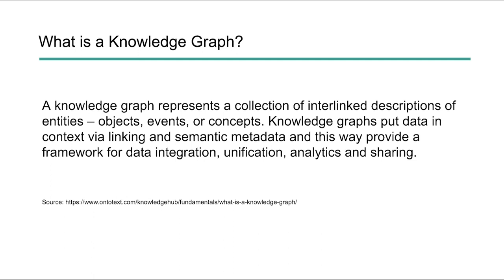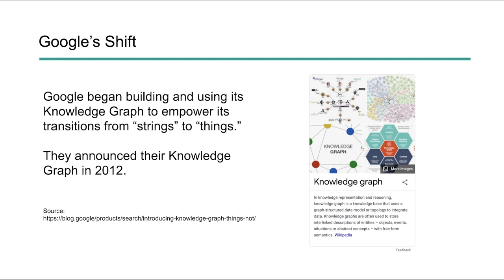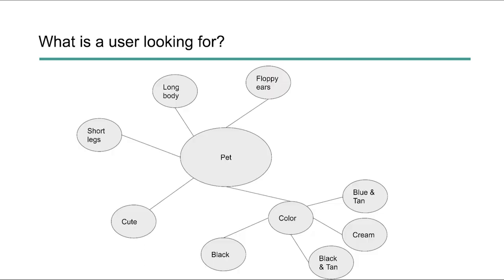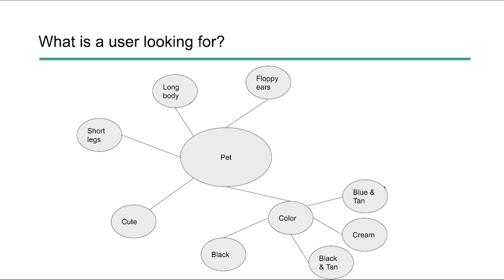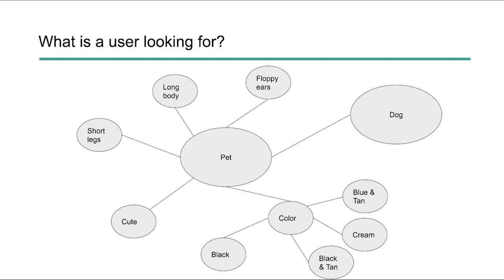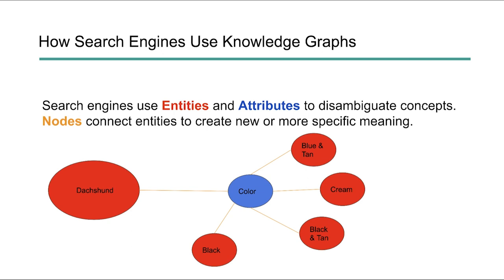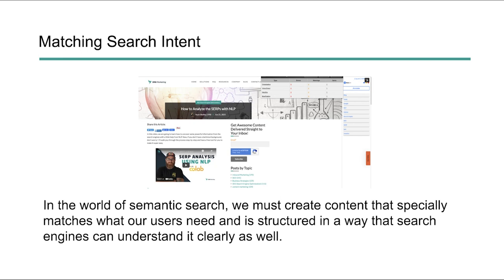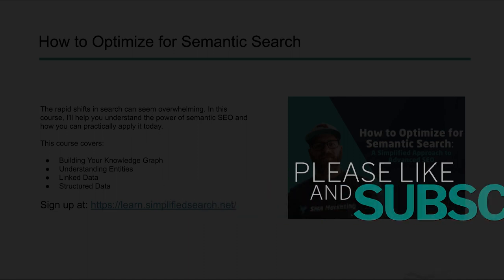How Knowledge Graphs Impact Search Intent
Knowledge graphs are at the heart of search marketing. If we are going to be able to match our user's intent and create compelling content, we need to learn how to leverage knowledge graphs. In this video, I'll share how knowledge graphs impact search intent and what your need to do to make sure your content meets the needs of both users and machines.